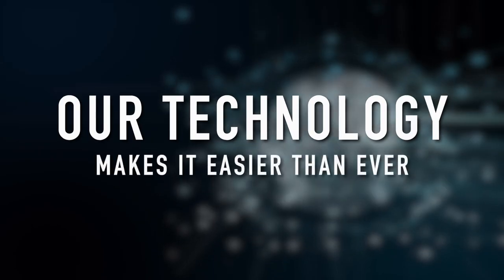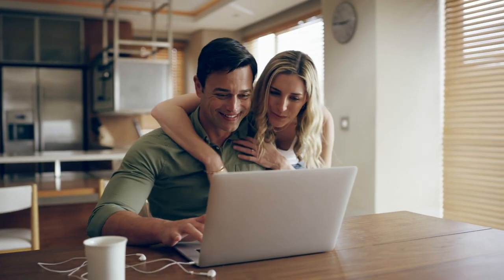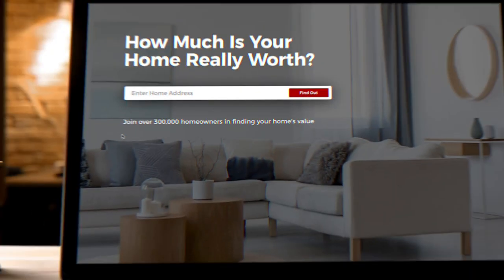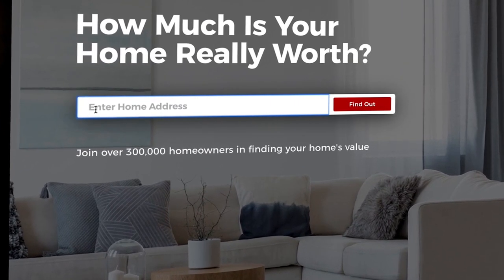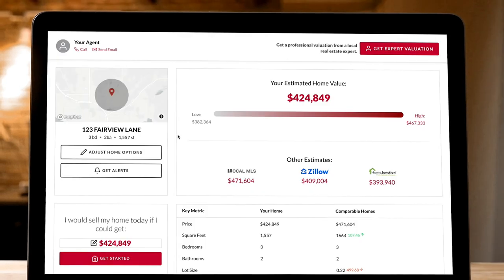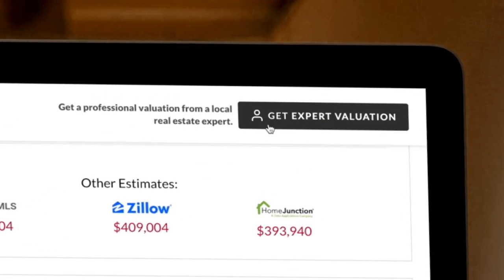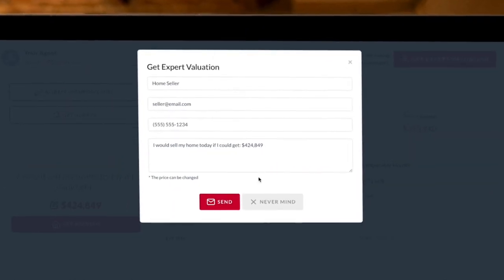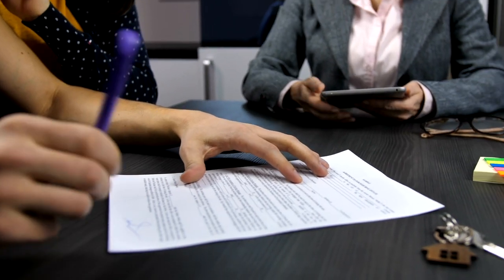What's your home worth?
If your price is important enough to you this tool will help.